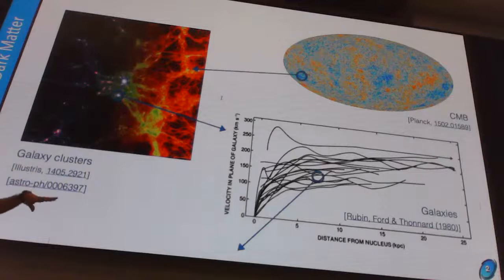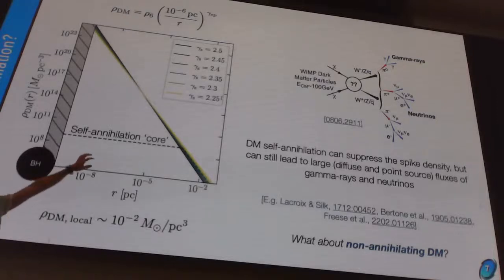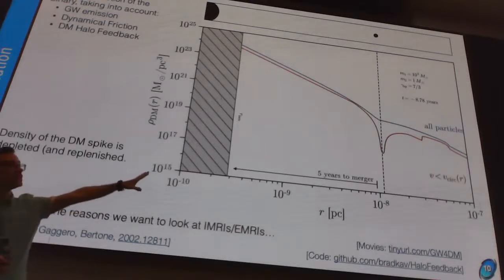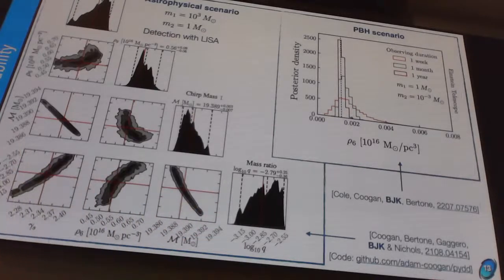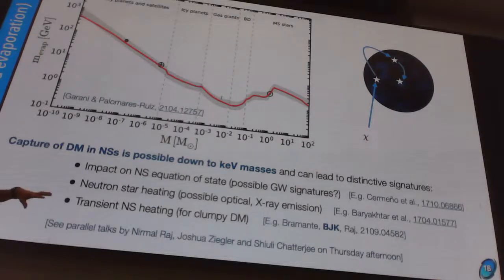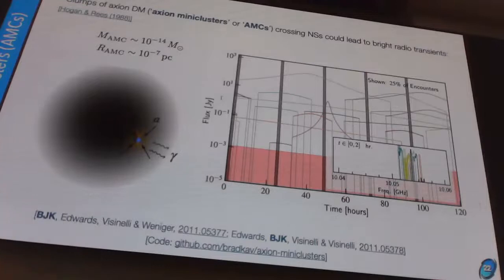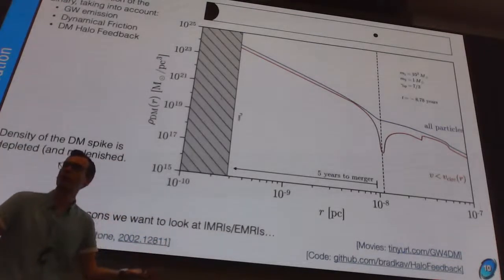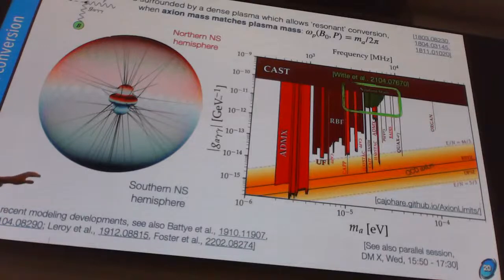Bradley Kavanagh: Dark matter in extreme environments